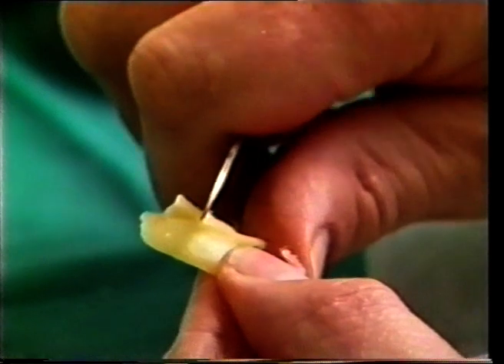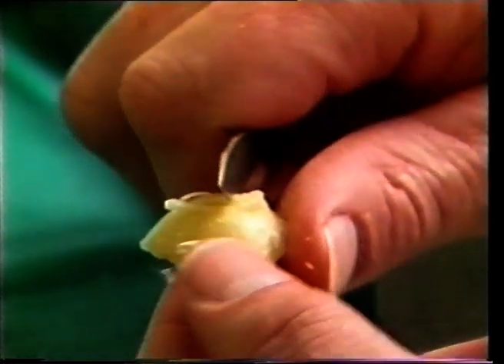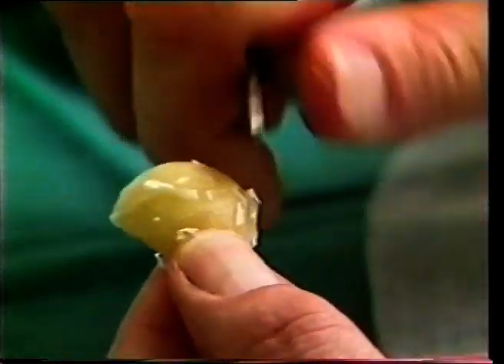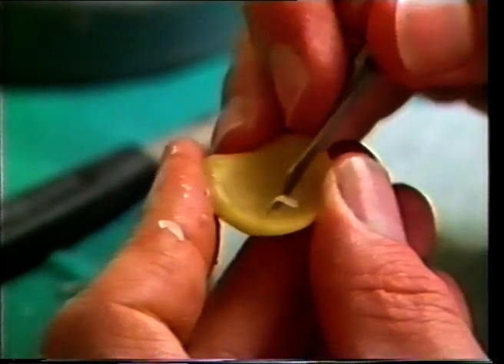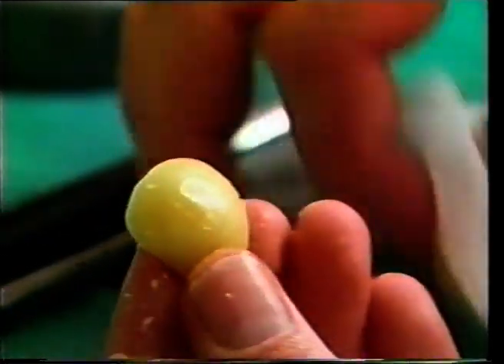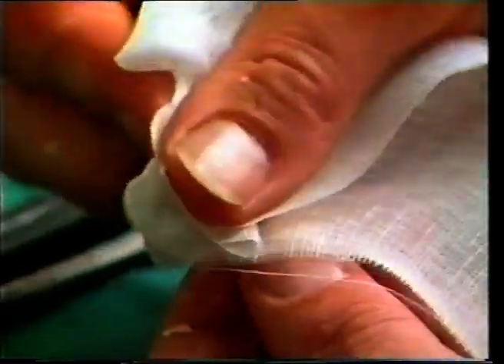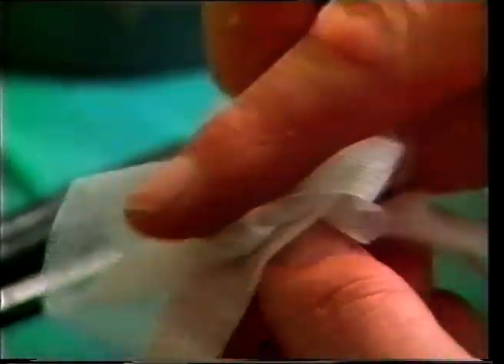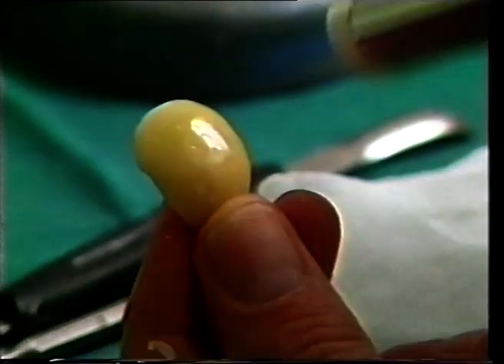Artificial Eye Part 9